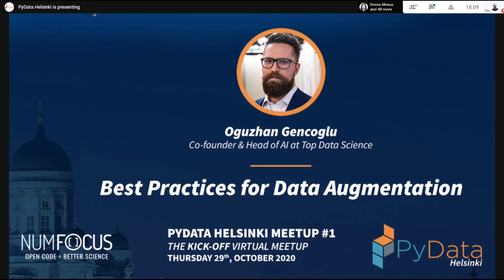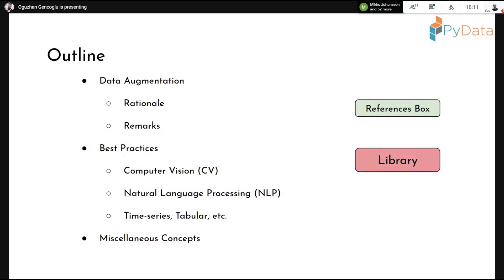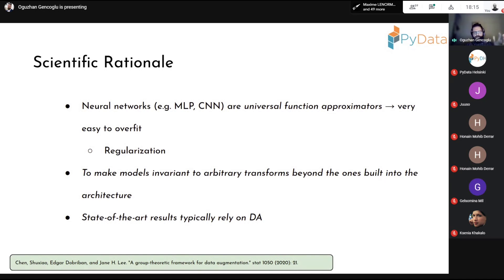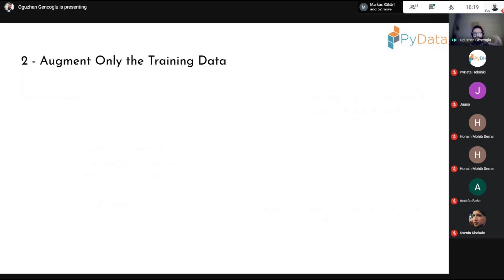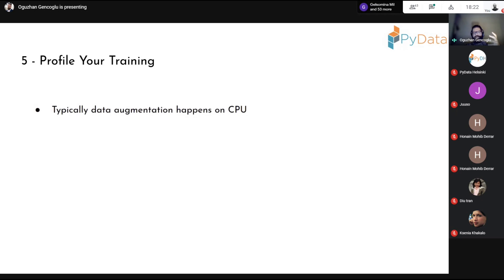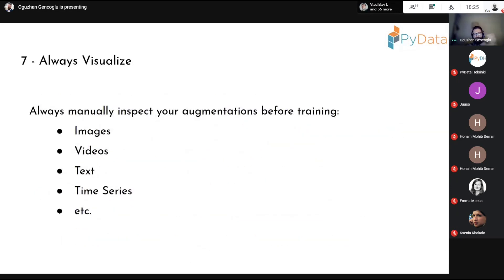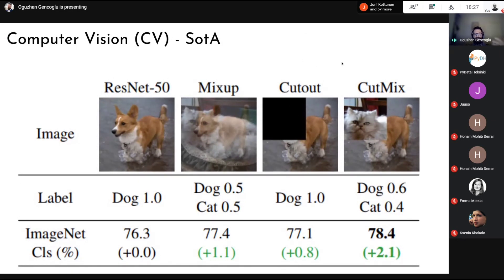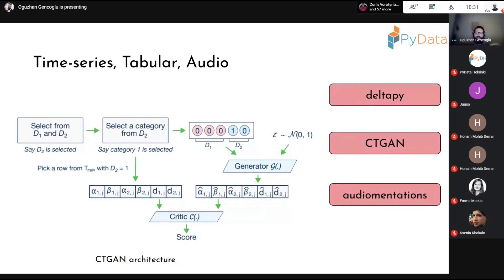Oguzhan Gencoglu - Best Practices for Data Augmentation | PyData Helsinki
Data Augmentation plays a prominent role in improving the generalization performance of machine learning solutions. This talk will first introduce the scientific rationale behind data augmentation and then will delve into the best practices of its utilization with real-life examples in Python. Specific data augmentation techniques for computer vision, natural language processing, and time series problems will be discussed with relevant open-source libraries. Finally, test-time data augmentation and data augmentation in the context of algorithmic fairness will be covered.

Oguzhan Gencoglu is the Co-founder and Head of AI at Top Data Science, a Helsinki-based AI startup that provides AI development as a service. With his team, he delivered more than 70 machine learning solutions in numerous industries for the past 4.5 years. Before that, he used to conduct machine learning research in several countries including USA, Czech Republic, Turkey, Denmark, and Finland.

00:10 Help us add time stamps or captions to this video! See the description for details.